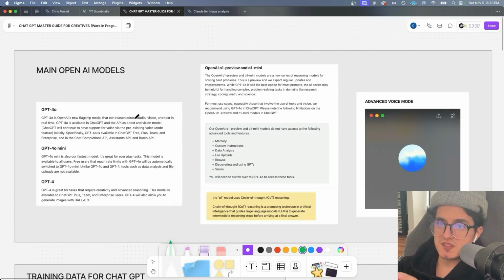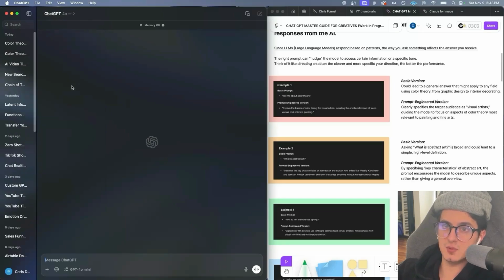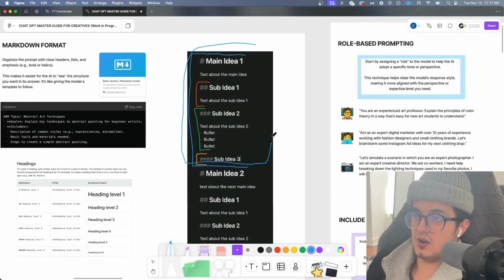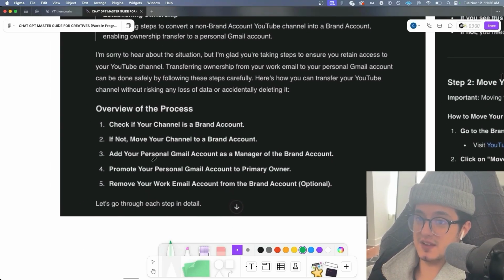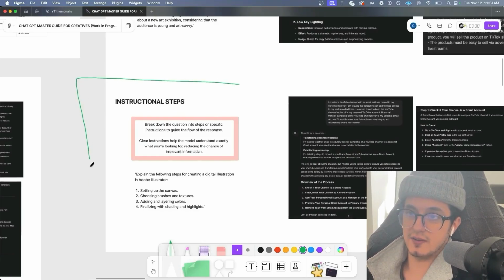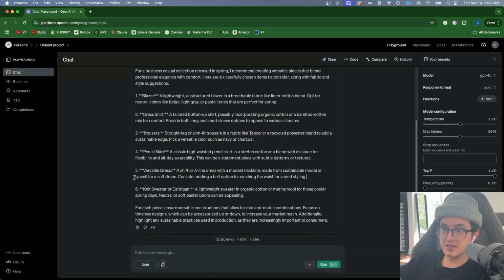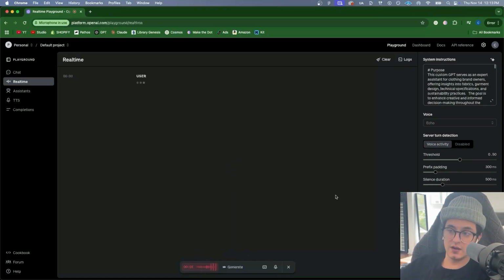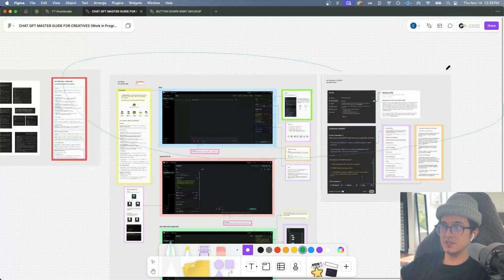2025 Brand Owner's Guide to AI Prompts - Master ChatGPT | FREE COURSE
🚀 Get ahead of the competition with this complete guide to AI prompt engineering for brand owners in 2025. Learn the exact prompts and strategies that will define successful brands next year.

Like & Sub if you found any value!

⚡️ What You'll Learn (Free Course):

Advanced AI prompts for brand strategy
Marketing copy that converts
Customer research automation
Content creation frameworks
Brand voice development
Competitive analysis tools
Product description optimization

🎯 Course Modules:

Foundation Prompts for Brand Owners
Marketing & Sales Copy Generation
Customer Research Automation
Content Strategy & Creation
Brand Voice Development
2025 Trend Analysis & Implementation

⏱ Timestamps:
0:00 Part 1: Prompt Engineering Overview
17:43 Part 2: Prompt Structuring Techniques
40:16 Part 3: Advanced Prompting

💼 Perfect for:

Brand Owners
Marketing Directors
E-commerce Managers
Creative Directors
Social Media Managers
Product Managers